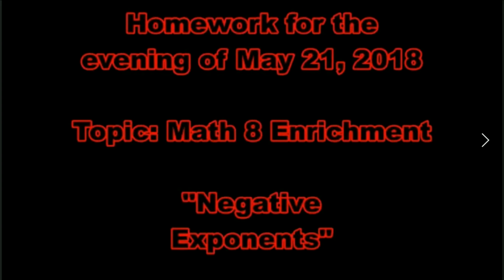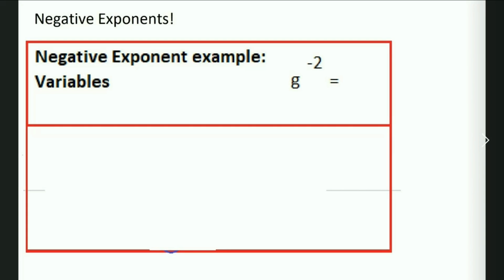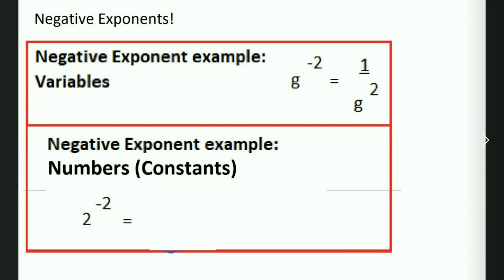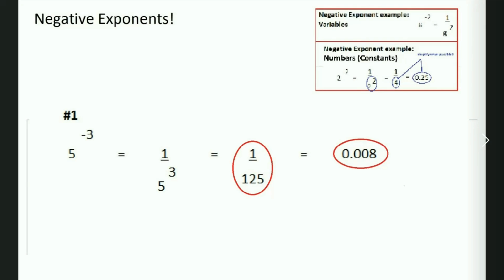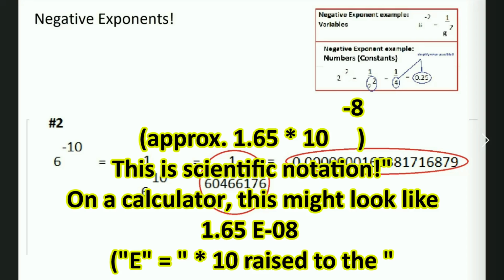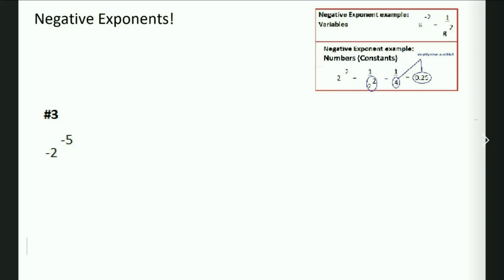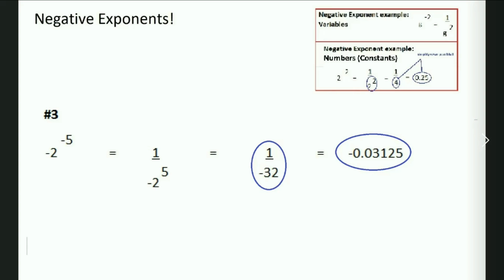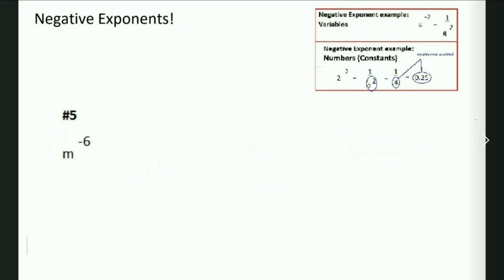5 Minutes of Math- 21May2018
Today's topic: Negative Exponents